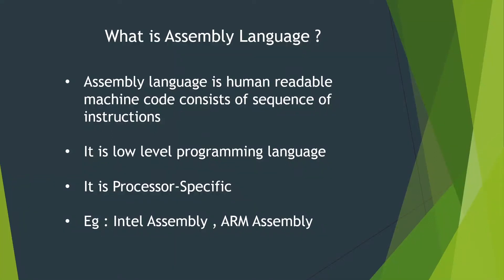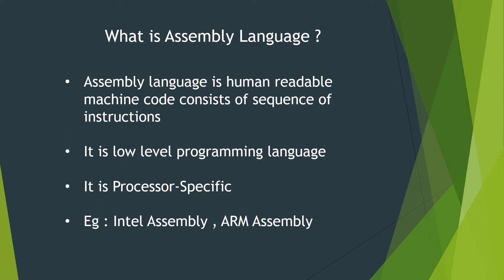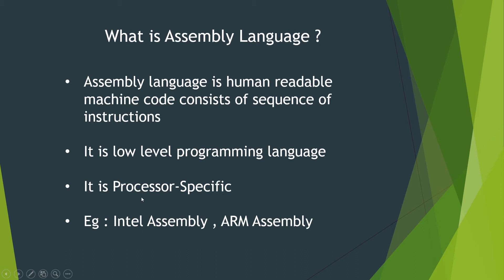x86 Assembly and Shellcoding - 1 What is Assembly?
🔗 Social Media 🔗